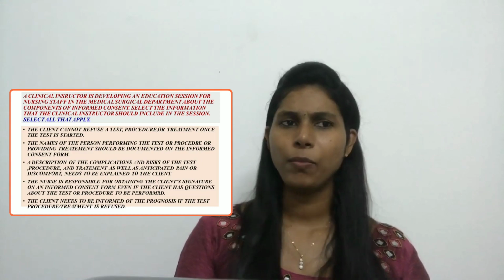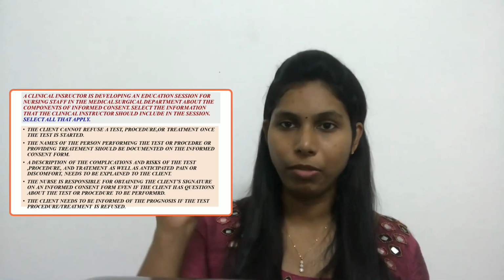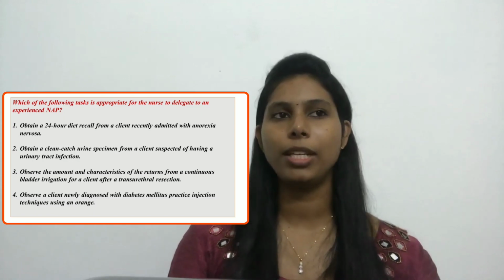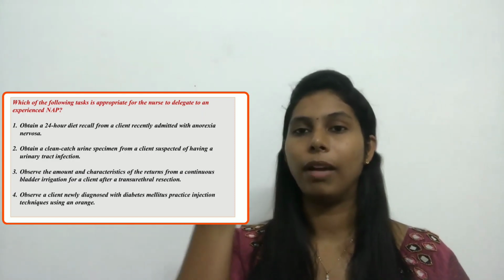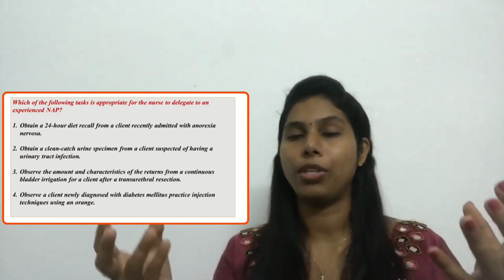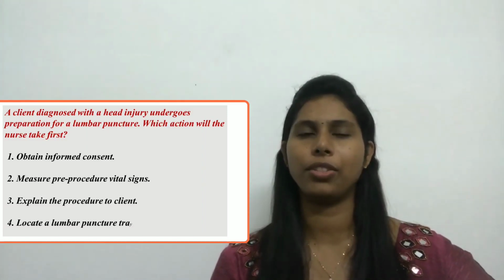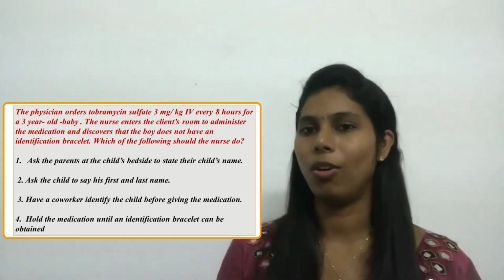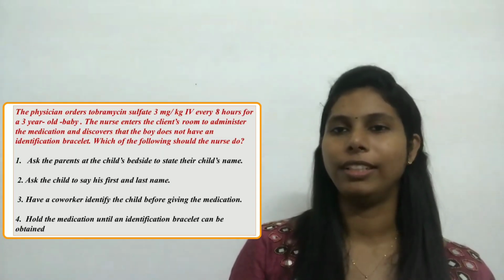How to easily answer NCLEX -RN application level questions..? Watch and learn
This video about the method of practicing different type of questions in NCLEX Rn exam and many other nursing comprehensive exams.. watch full to get the clear idea...